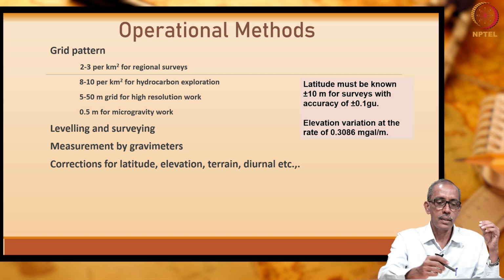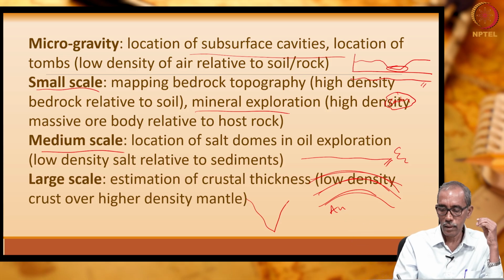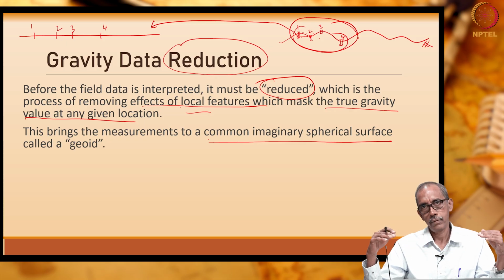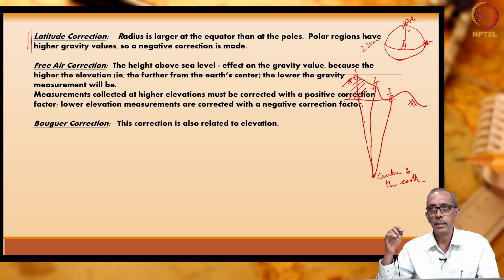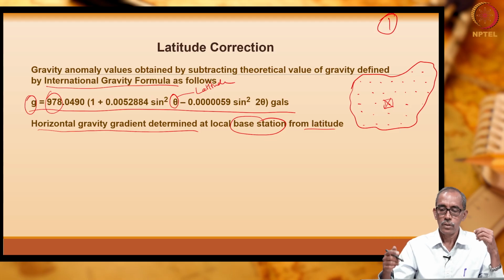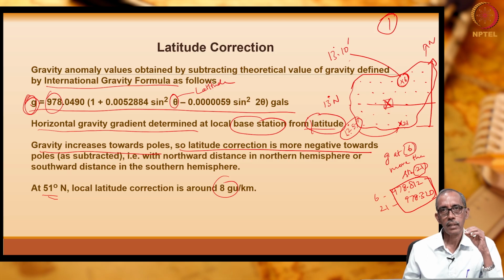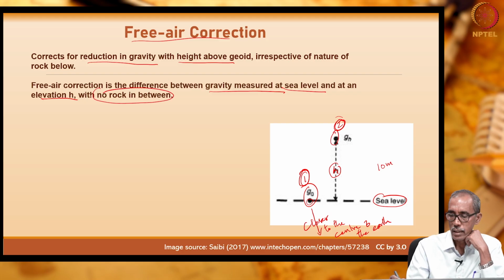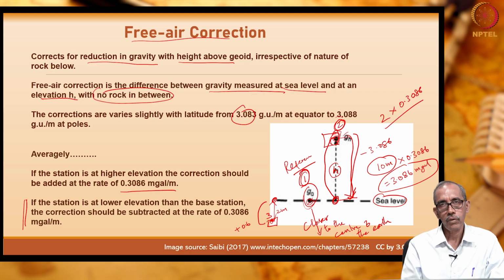43. Gravity data reduction or Correction 1